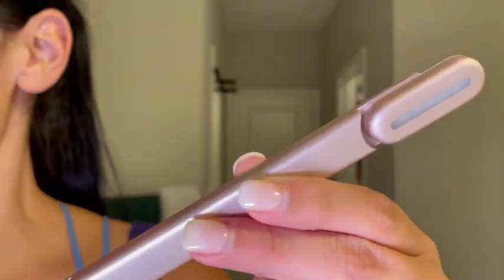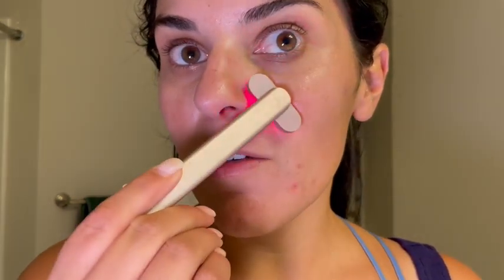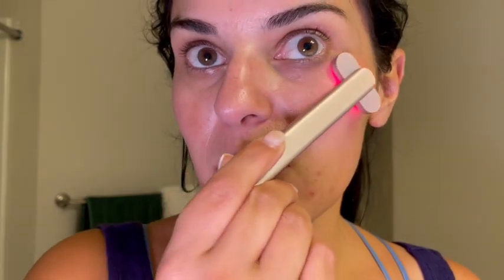Solawave 4 in 1 Radiant Renewal Wand and Serum Bundle